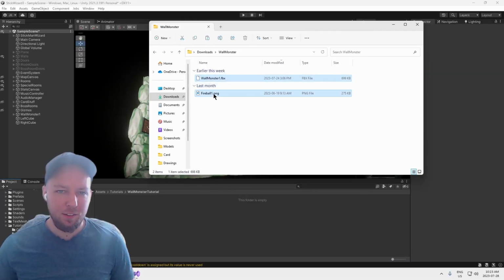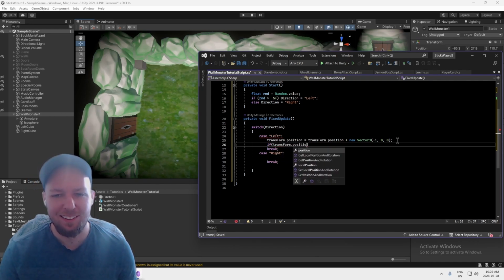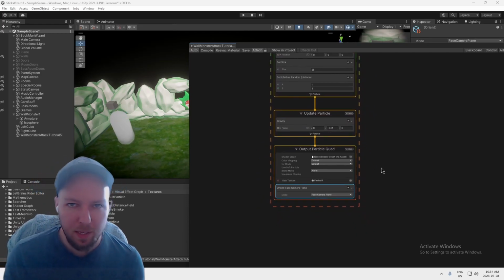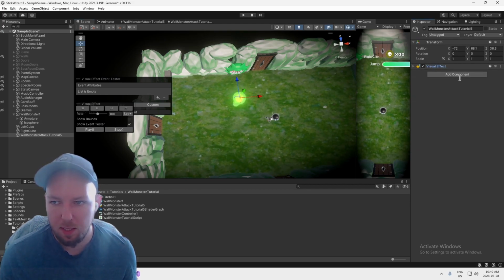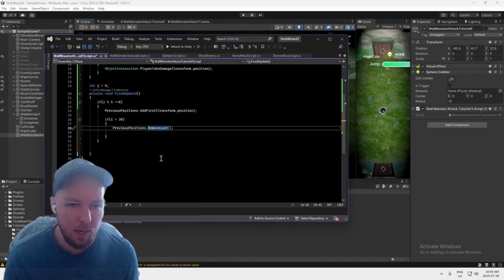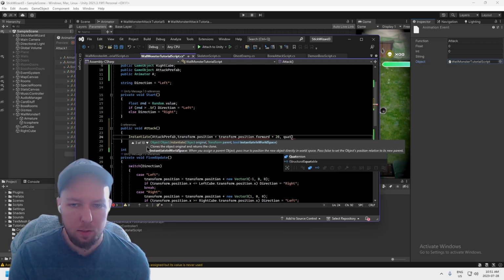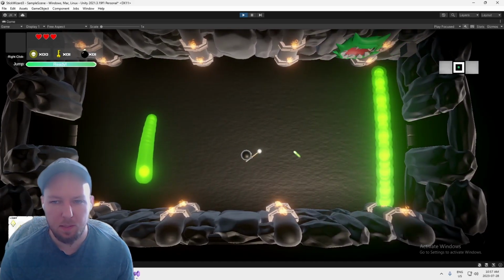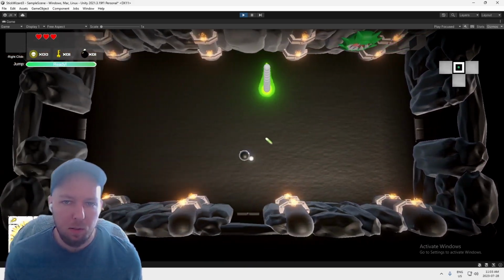Enemy Wall Monster Tutorial for ABSOLUTE BEGINNERS - Unity3D - (FREE ENEMY MODEL INCLUDED)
In this video I will show you how to add a WALL MONSTER to your game!